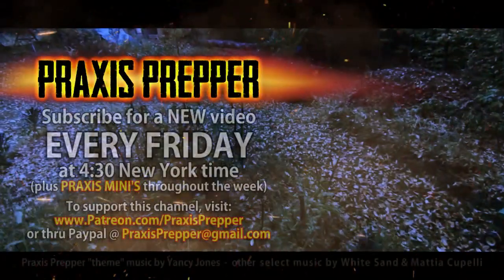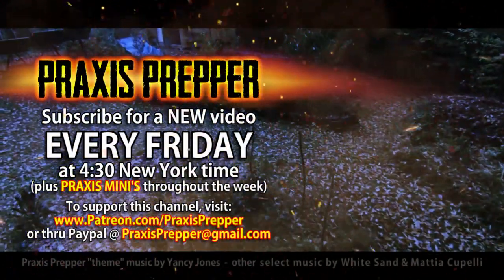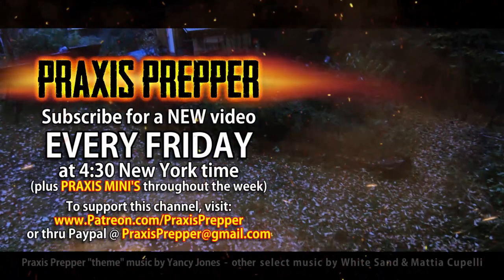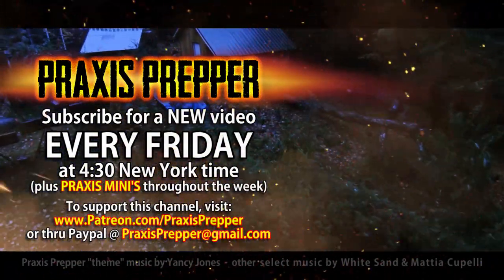Stone Age Tick Killing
A simple quick trick for your arsenal. Killing ticks can be challenging because they are hard to squash. This trick for killing them allows you to feel like you're making at least a small dent in their local populations when you're out in the woods.